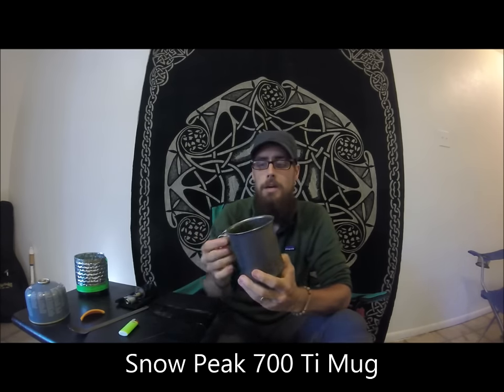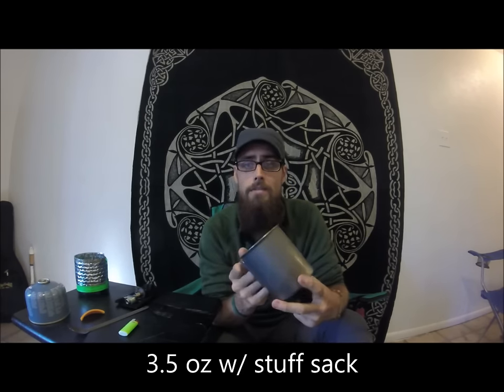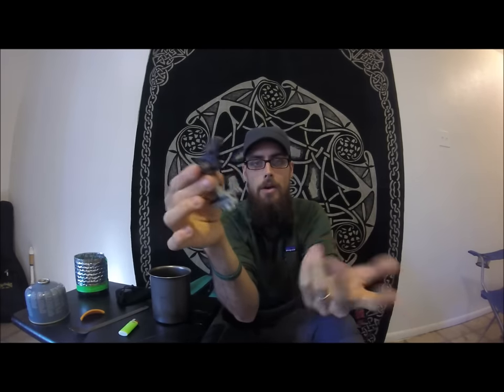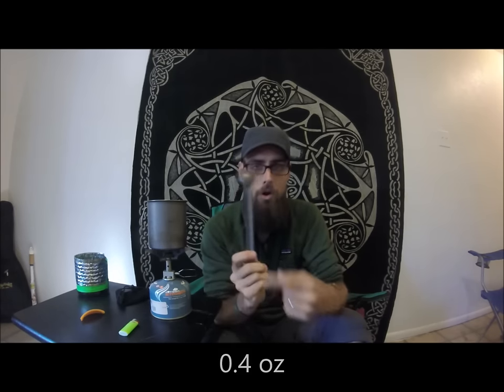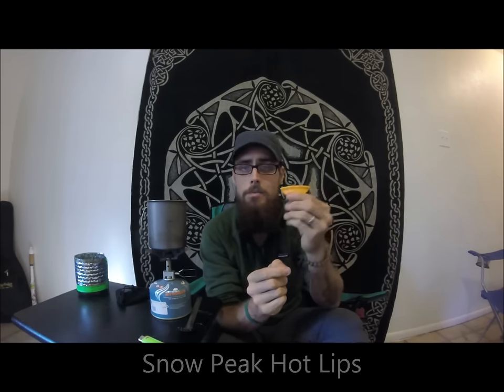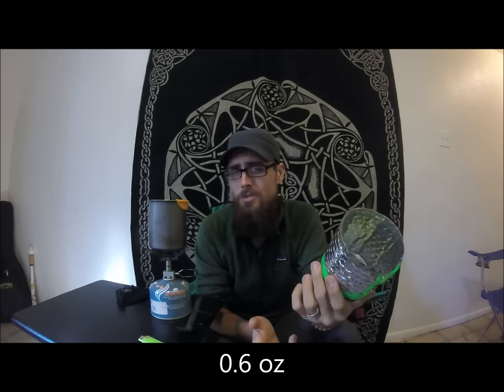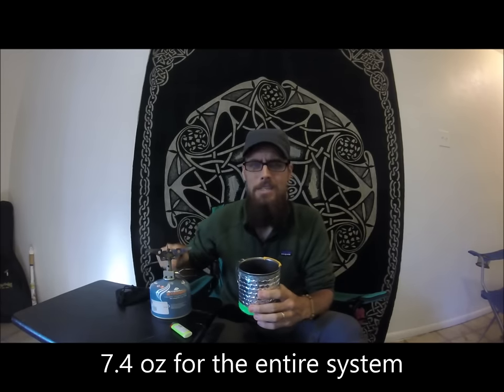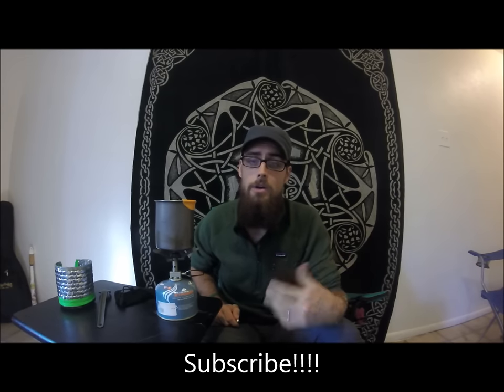Snow Peak 700 & Litemax Cook System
Here's a quick review on my Cook System. The Snow Peak LiteMax stove & Snow Peak 700 Titanium Mug.